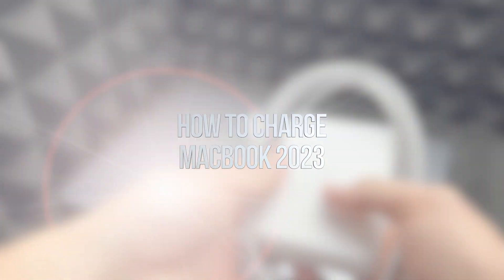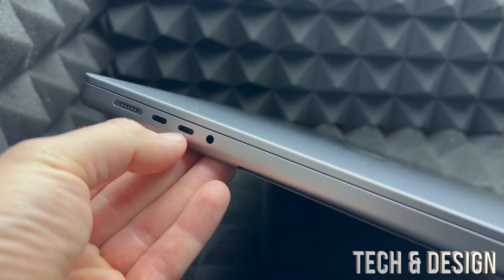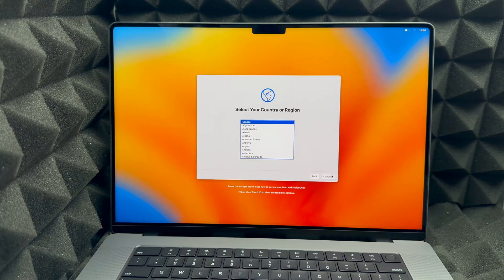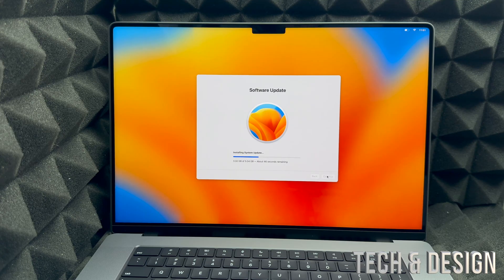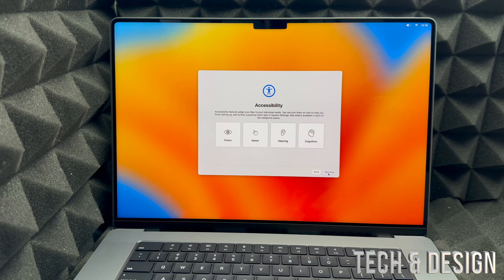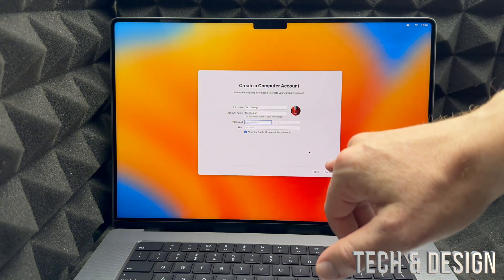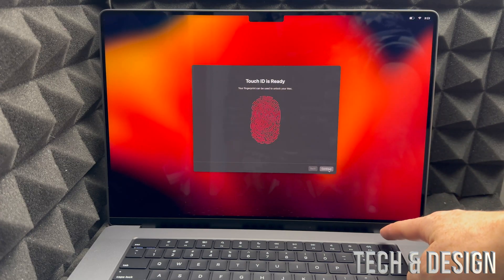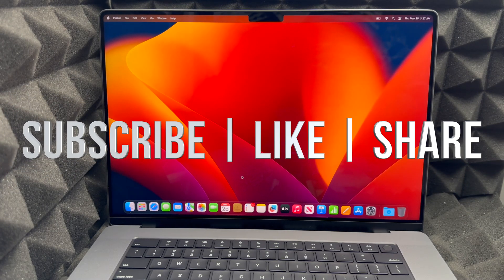How to Charge MacBook 2023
Charge Battery MacBook Pro, MacBook Air 2023